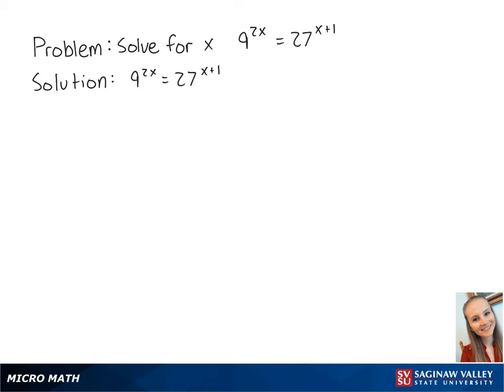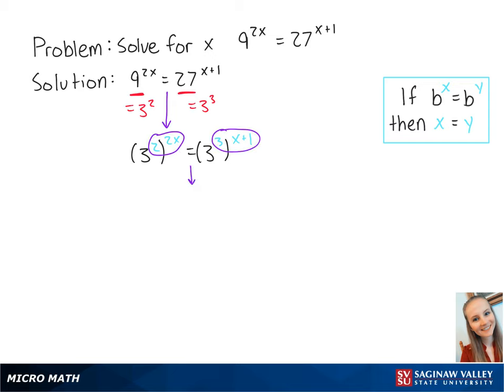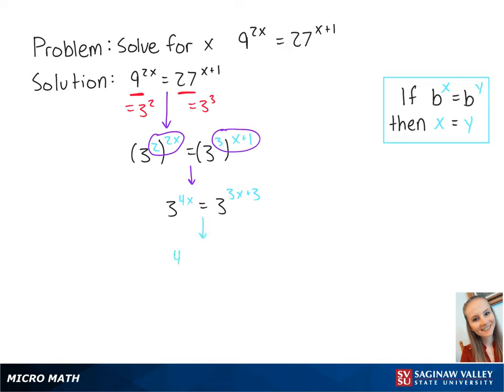Exponential Equation: Solve 9^{2x} = 27^{x+1}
Erin from SVSU Micro Math helps you solve an exponential equation.  This equation is solved without using logarithms.

Problem: Solve 9^{2x} = 27^{x+1}